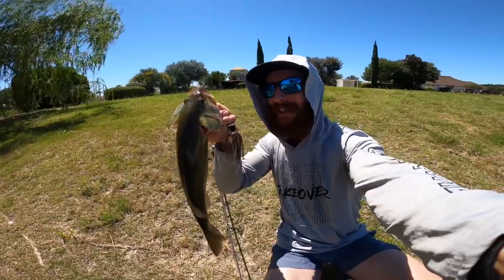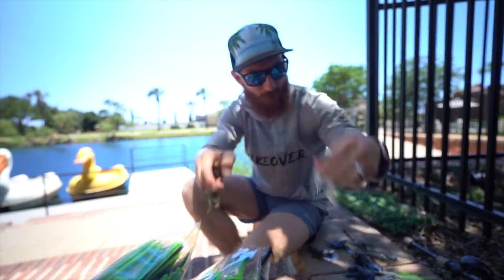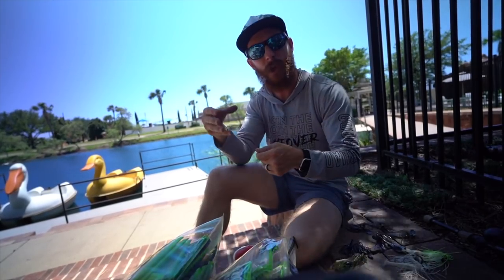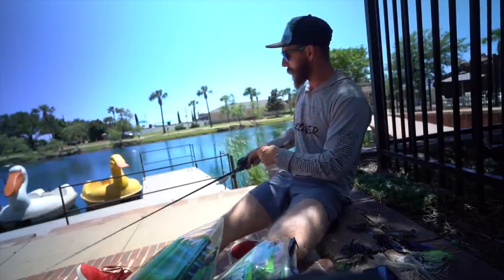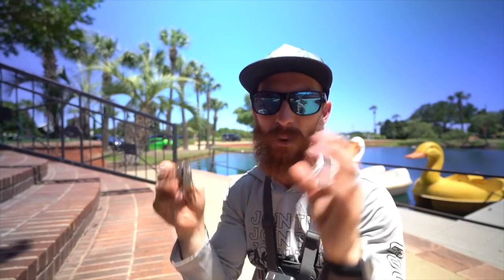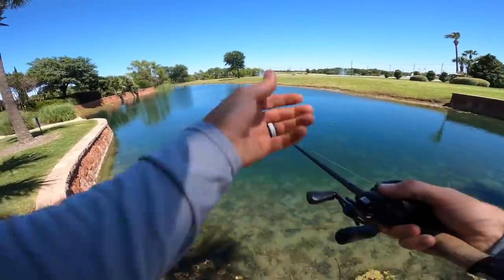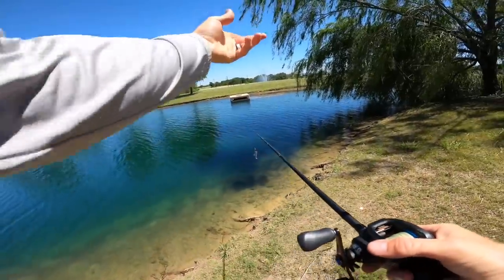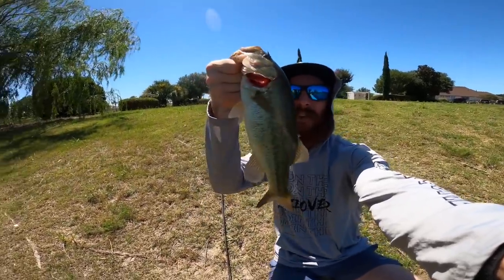HOW TO USE A CHATTERBAIT! (Fishing bait)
How to fish a chatterbait tutorial!! This was one of my favorite baits early on in fishing and I wanted to cover a few pro tips I’ve learned over time when it comes to using them.

We cover the best line, rod, reel, and other gear such as trailers, to use with your chatterbaits.

Original chatterbait

Z-man Jackhammer chatterbait